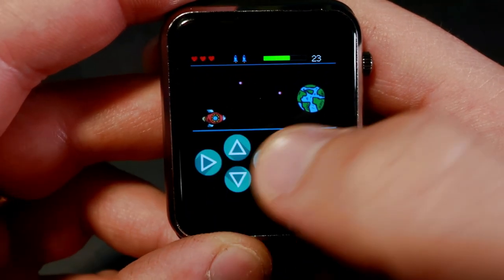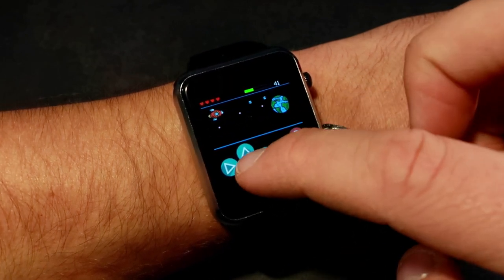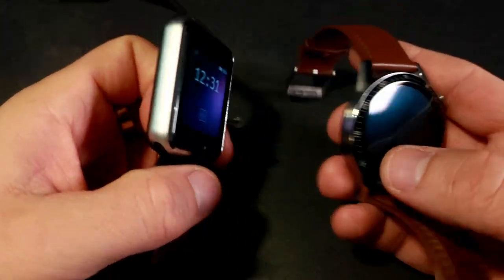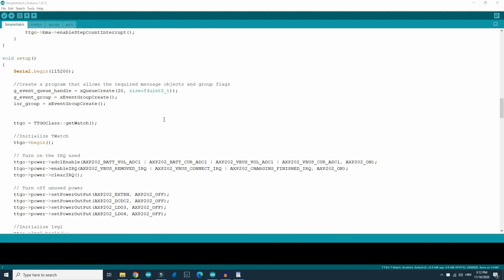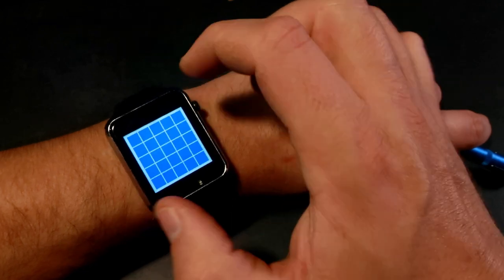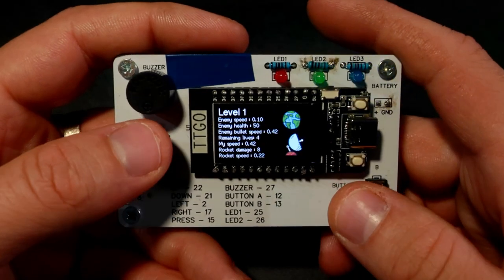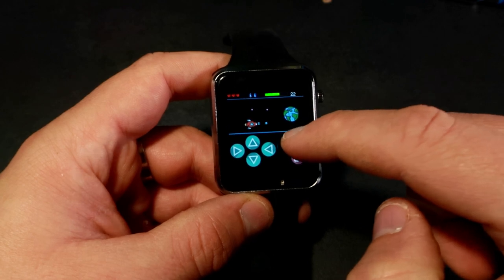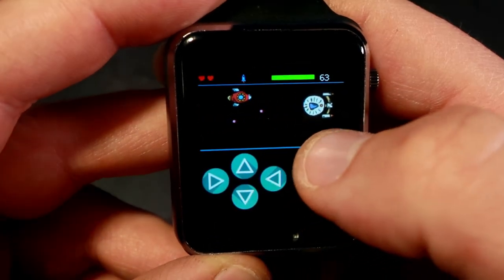LilyGO TTGO Watch - Program your smart watch using Arduino IDE and play Games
In this video i will show You my new programmable TTGO smart watch. This watch is based on ESP32 chip so it have wifi and bluetooth support. I am using Arduino IDE to program it. I created couple app and two games for it. You can download games here: